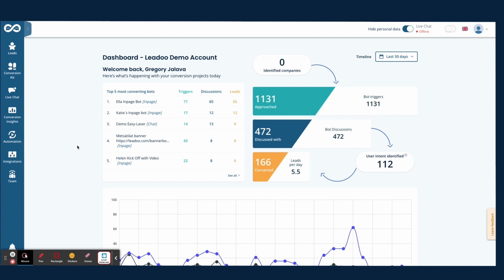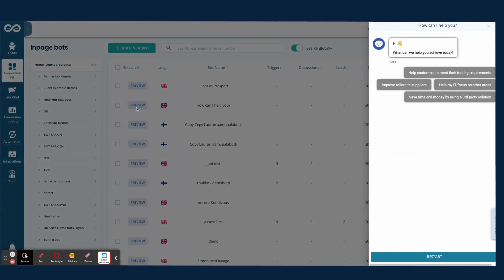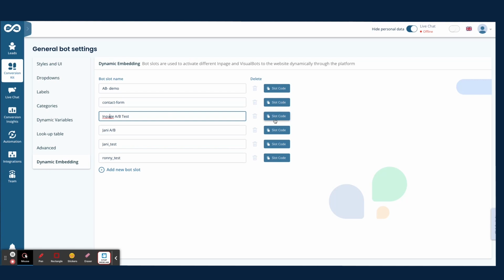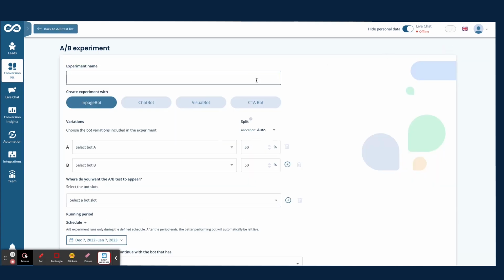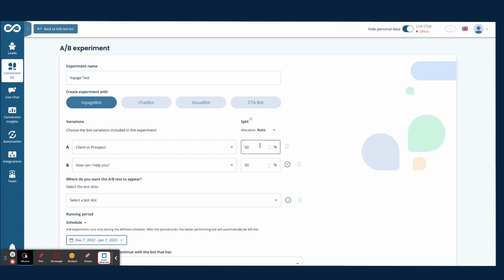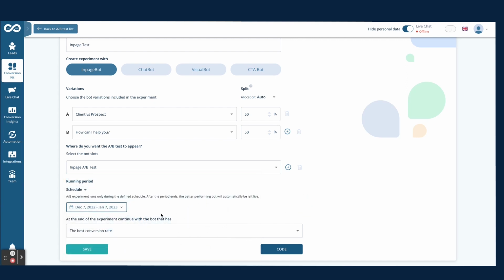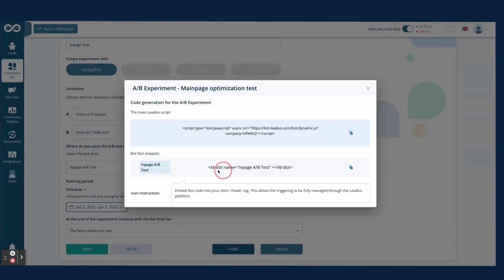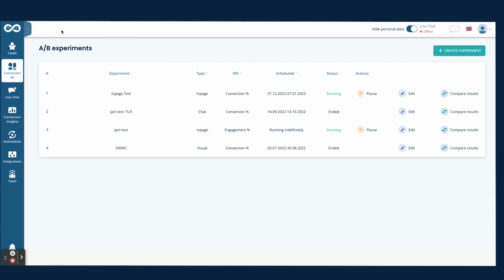How to use A/B Testing